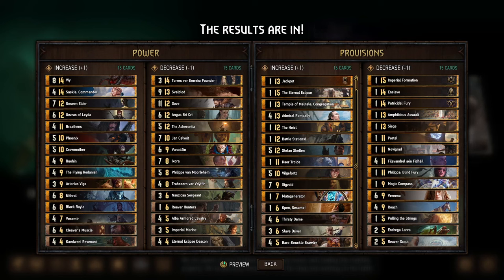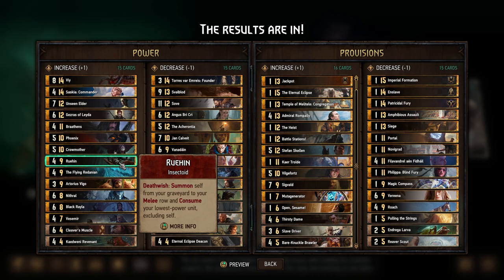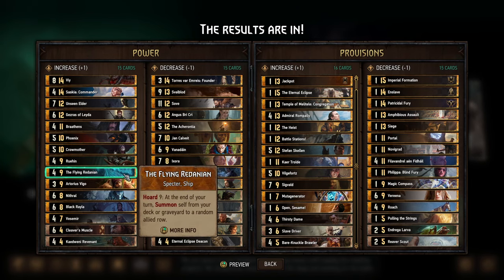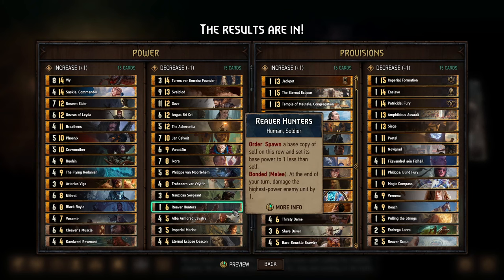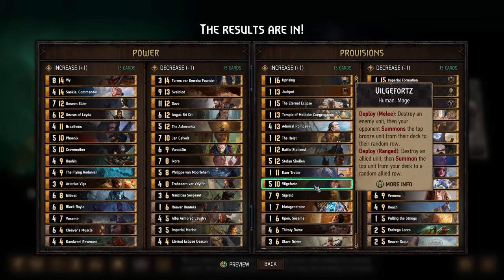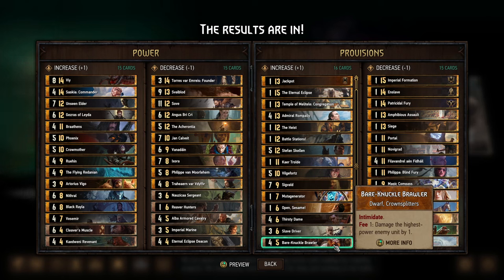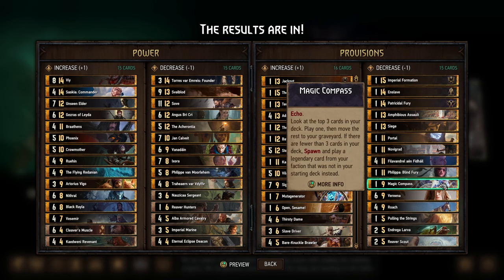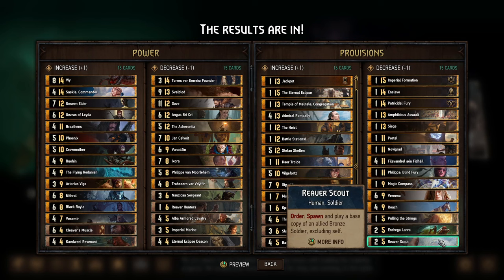REAVERS DESTROYED | GWENT BALANCE COUNCIL RESULTS OVERVIEW: OCTOBER 2023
The results from the Gwent Balance Council votes in October 2023. In this system, the players will vote to buff and nerf cards.